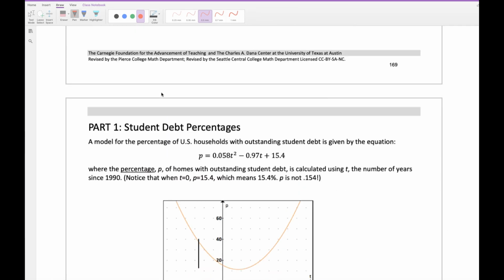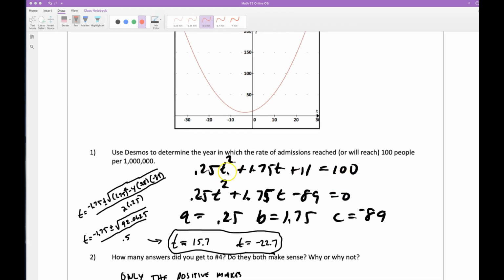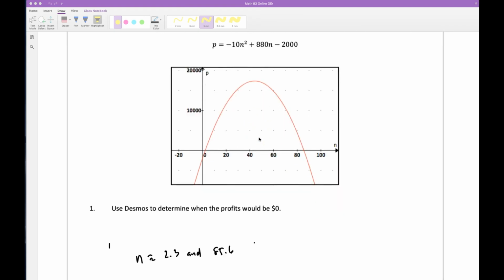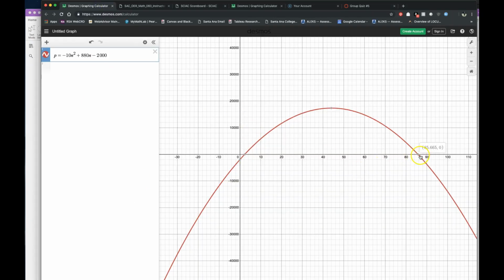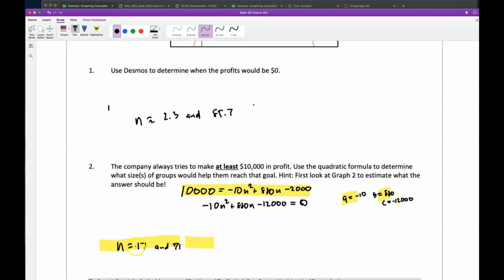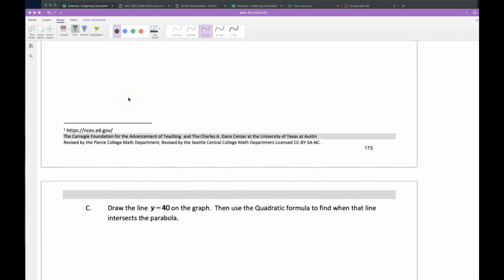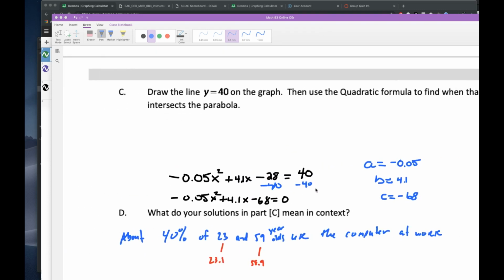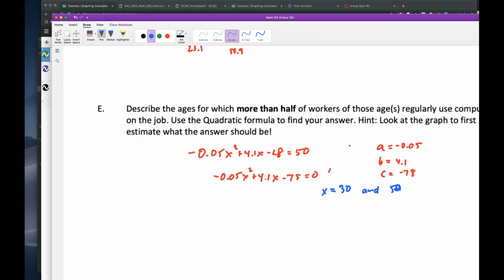Math 83 4-3 Lesson Application Problems